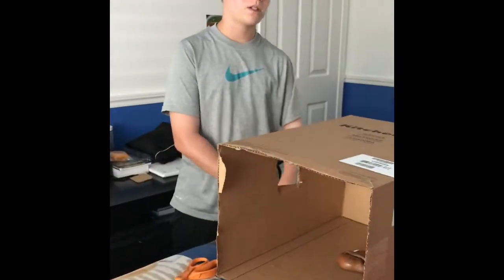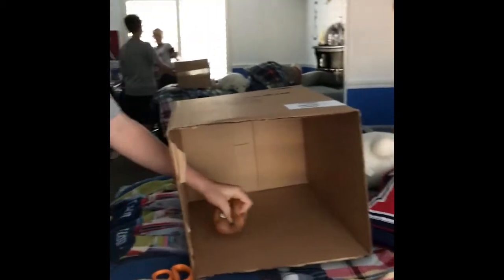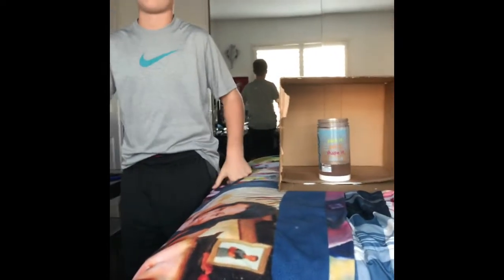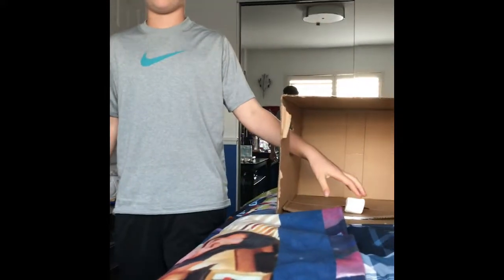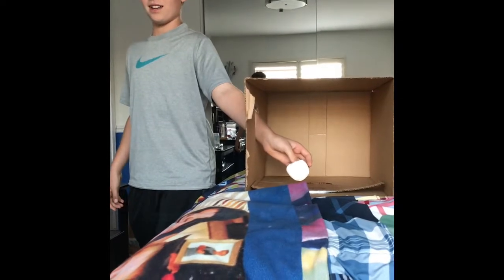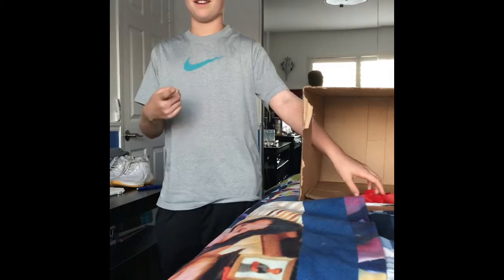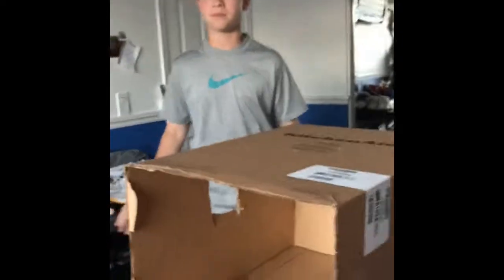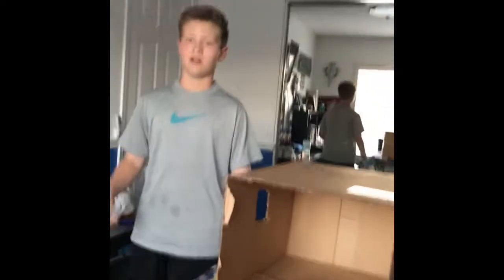What’s in the Box? 📦 Challenge part 1!-Donut Bros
Sorry it’s so small we had trouble with it